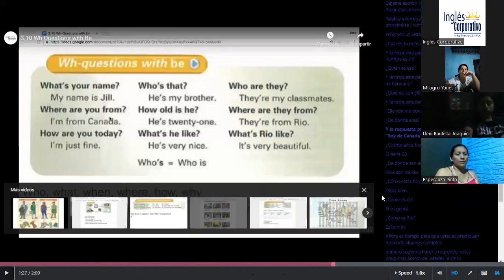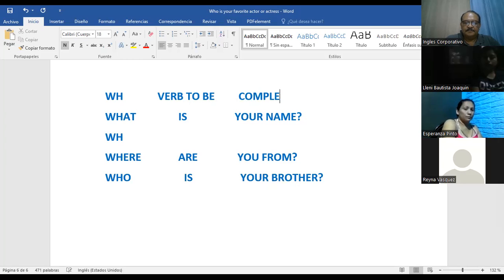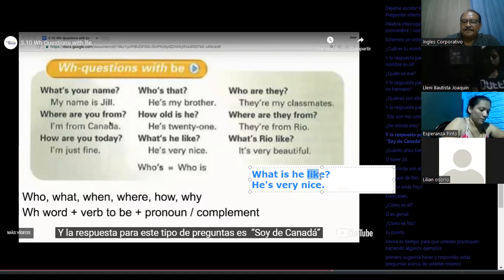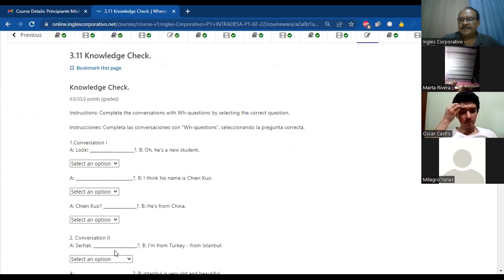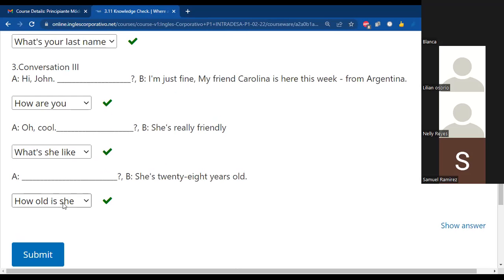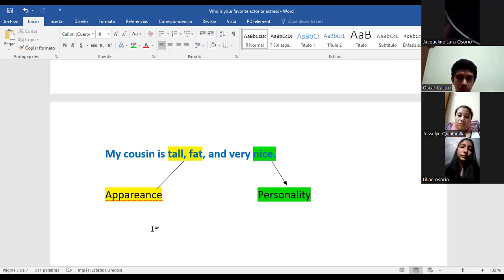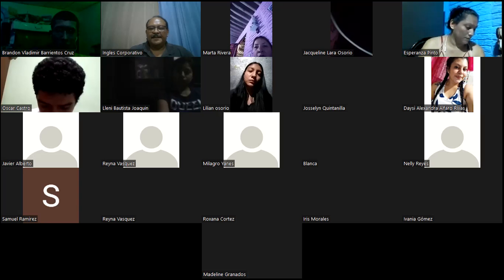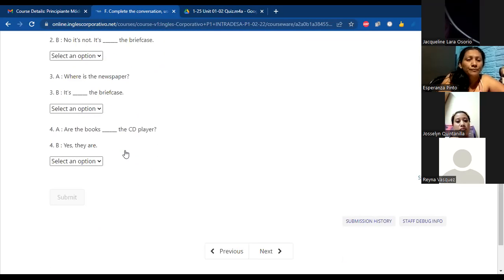Ingles Corporativo- Class # 8 INTRA-P1-02-8-9-PM Midterm Exam.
Midterm Exam.